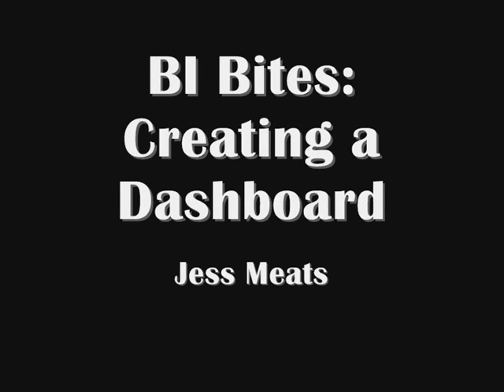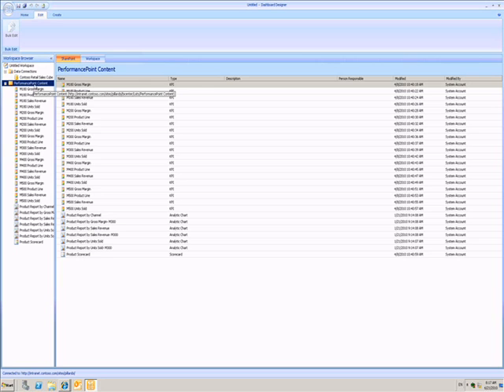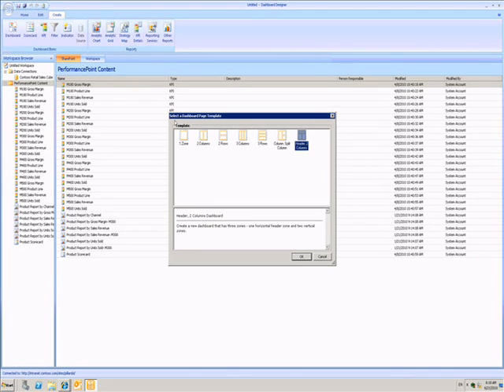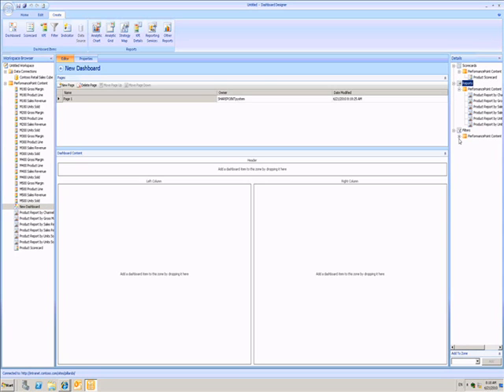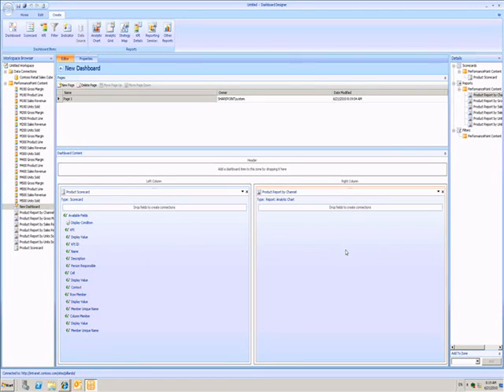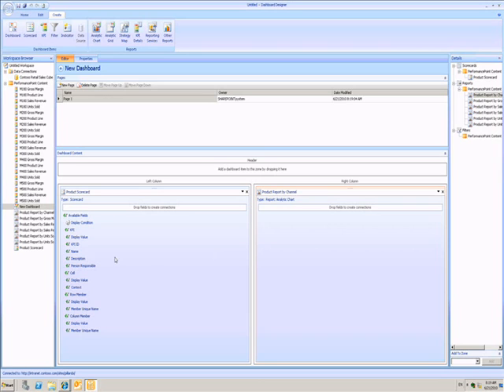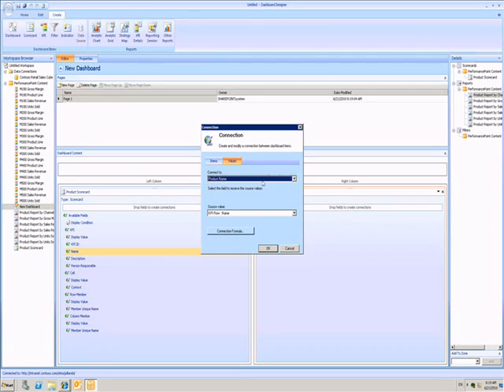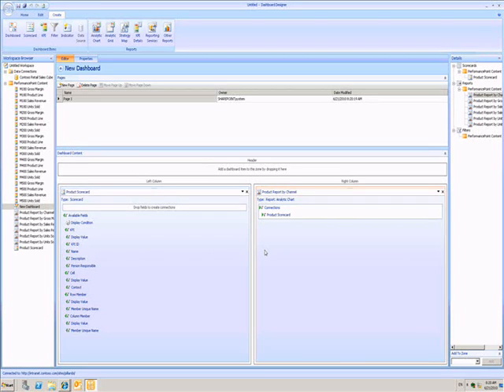BI Bites 13: Creating a Dashboard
This video is part of a series showing the Microsoft business intelligence offering in bite-sized chunks. This video shows how to use Dashboard Designer to create a PerformancePoint Services dashboard for Microsoft SharePoint Server 2010.